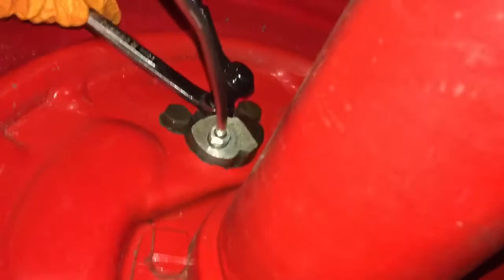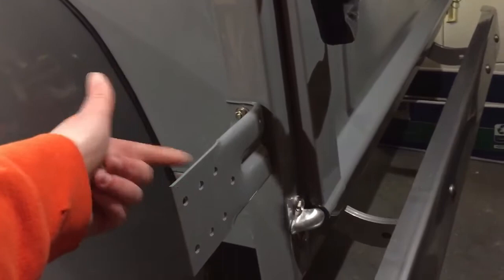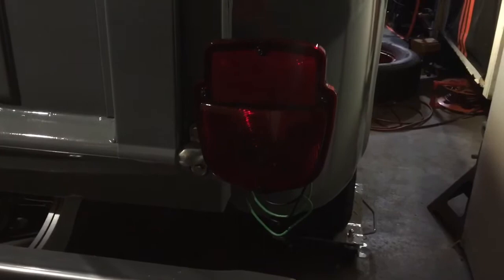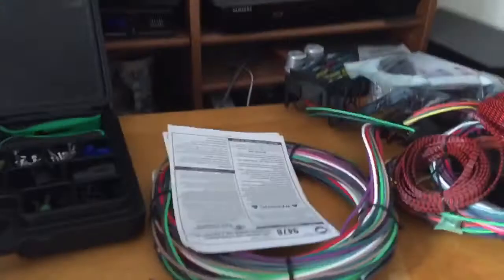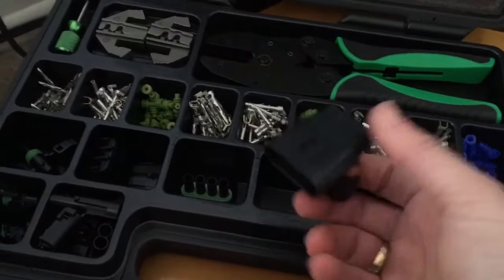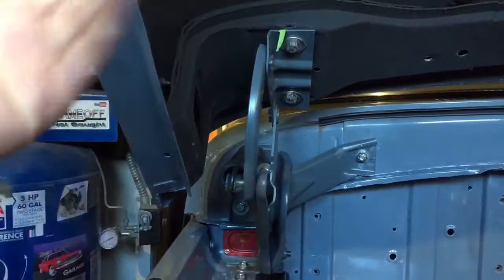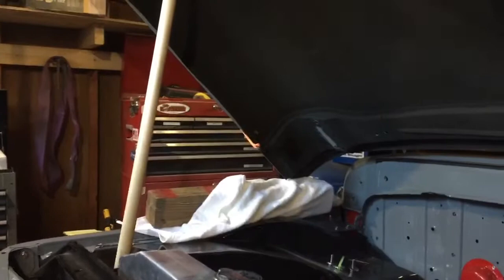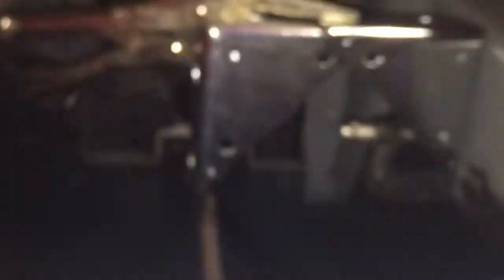Fiddle with the brakes and hood hinges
Finished bleeding the brakes! Changed out hood hinges with brand new ones that aren’t loose, and also weatherpack system for my wiring.